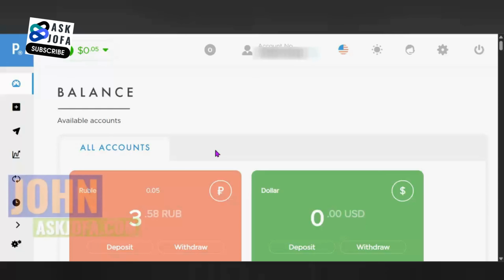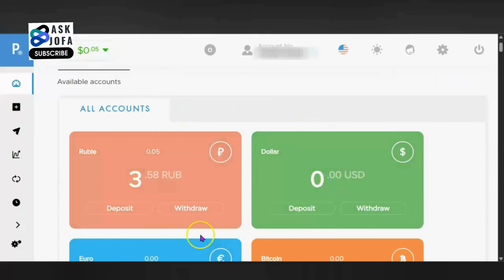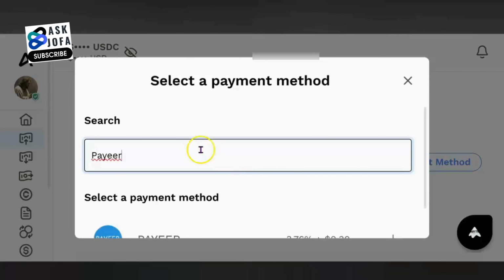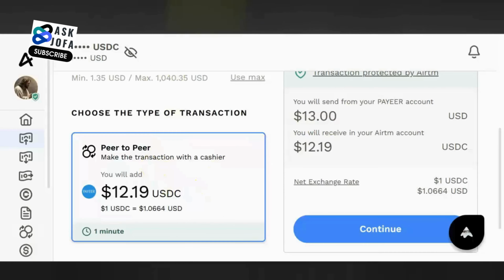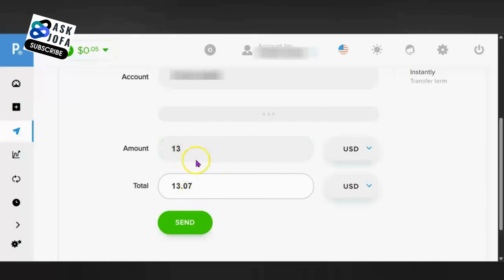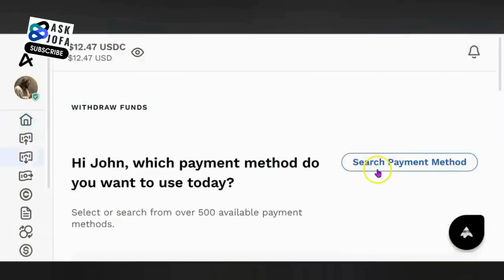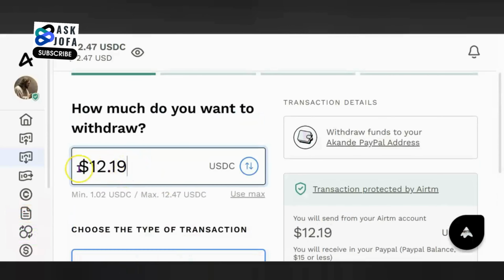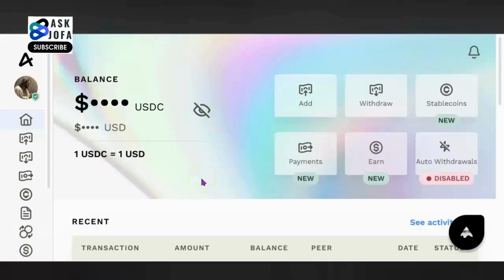Payeer to PayPal Transfer (2025) | The ONLY Method That Works!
Payeer to PayPal Transfer (2025) | The ONLY Method That Works! truggling with your Payeer to PayPal transfer? In this definitive 2025 guide, you'll learn exactly how to transfer money from Payeer to PayPal using the secure AirTM P2P method. We break down the only reliable way to exchange Payeer to PayPal, with a complete step-by-step tutorial that anyone can follow.

🚀 Sign Up on AirTM — Claim Your $3 Bonus Now! Fast, secure, and global. Start today

🔥 Turn Your WhatsApp into an Income Machine! See the current offer and start your journey to financial freedom now

☑️ Trade Smarter on Bybit: Get started with up to $30,000 in bonuses when you sign up for a top-tier exchange!

🚀 Grab $1,000+ FREE Bonuses! 💵
Unlock exclusive sign-up rewards from the best money-making apps & sites.
✨ Don’t sleep on this — claim yours today!

Since there's no official direct transfer option, this guide is essential for anyone needing to move their funds. We reveal why AirTM is the best website to transfer money from Payeer to PayPal, acting as a safe and fast intermediary. Forget the frustration and dead ends; this is the solution you've been searching for.

This detailed AirTM tutorial is designed for both beginners and experienced users. By the end of this video, you will master the Payeer withdrawal to PayPal process.

In This Step-by-Step Guide, You Will Learn:

✅ Funding Your AirTM Account: A clear walkthrough on how to add funds directly from your Payeer wallet to your AirTM account.
🔄 The P2P Exchange Process: We demystify the Peer-to-Peer system, showing you precisely how to find a verified peer to complete the exchange from your AirTM balance into your PayPal account.
💸 Completing the Transfer: Watch the final steps for a successful Payeer to PayPal using AirTM, including how to confirm the transaction and see the funds arrive in your PayPal.
🚀 Tips for a Fast Transaction: Learn how to exchange Payeer to PayPal fast by choosing the right peers and understanding transaction times.

This method is a game-changer for freelancers, online earners, and businesses worldwide, whether you're in Nigeria, India, Bangladesh, the USA, UK, Canada, Kenya, or South Africa. If you've been searching for a "Payeer to PayPal transfer bangla" tutorial or a guide in English, this is the most comprehensive resource available online.

Follow along on-screen as we show you the exact Payeer dashboard, the AirTM funding screen, how to accept a P2P request, and the final PayPal confirmation notification. This visual guide makes the entire process simple.

Did this method work for you? Or do you have questions about the Payeer for PayPal process? Let us know your experience in the comments below! Your feedback helps the community.

Please note that exchange rates and platform fees on AirTM can fluctuate.